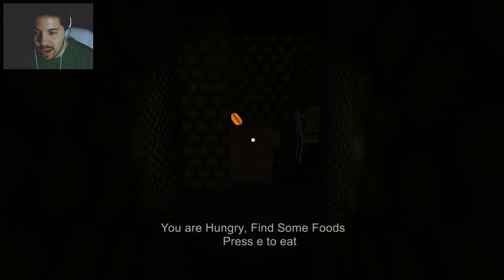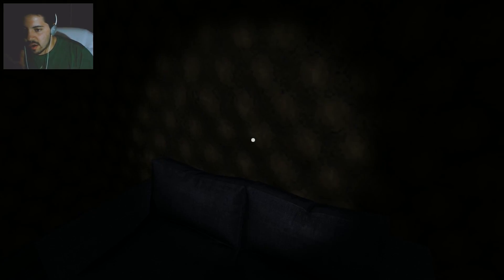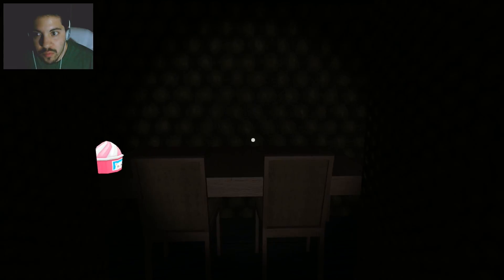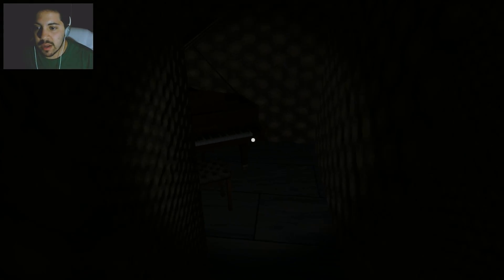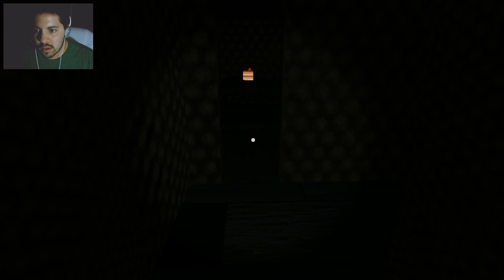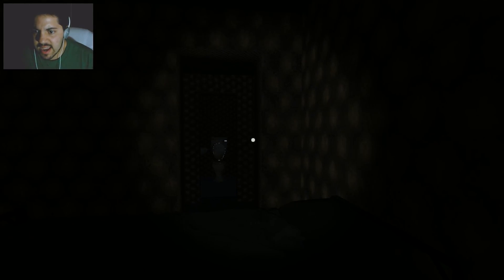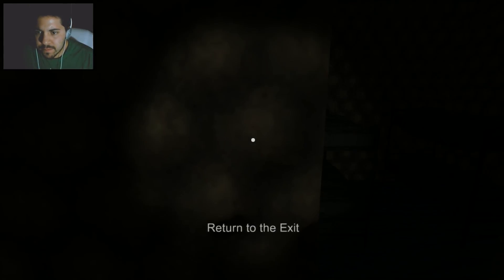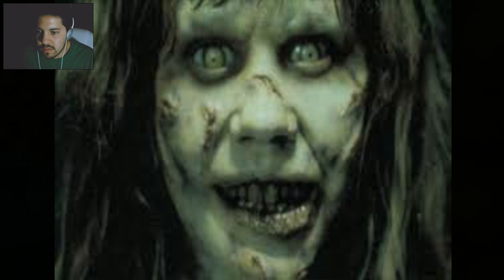I WANT A SALAD | I'm Hungry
For only exploring Unity with this game, it was pretty darn good.  The only offsetting part about it was the cheap image at the end, but otherwise it held up for being so short.